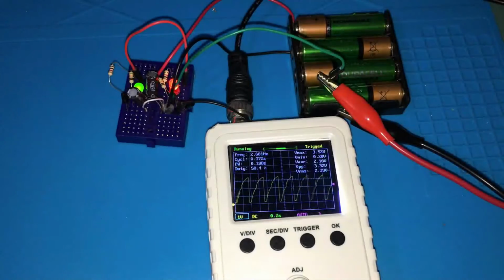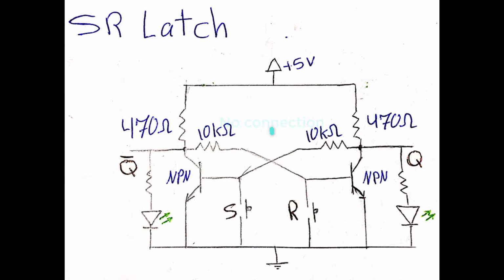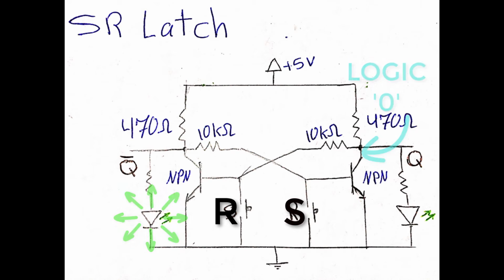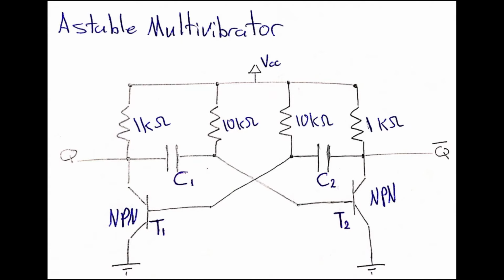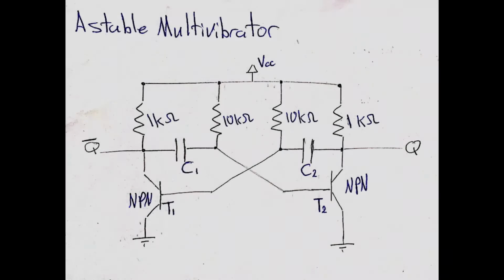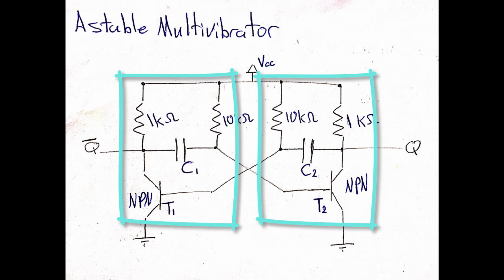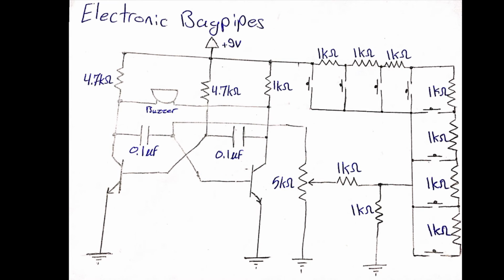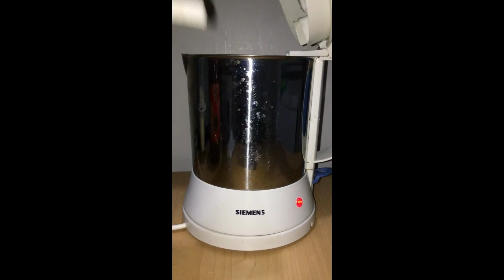Build an Electronic Bagpipes Using a Transistor Based Oscillator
The way of building electronic bagpipes is explained in details in this video. Starting from SR latch through the concept of a stable multi-vibrator oscillator, the used circuit is build in details and the function of each part is it is discussed.